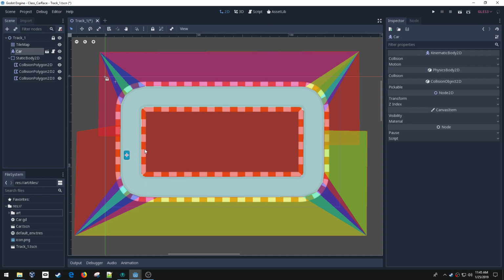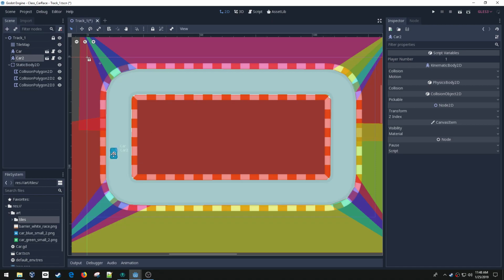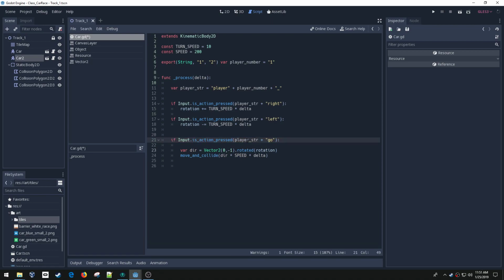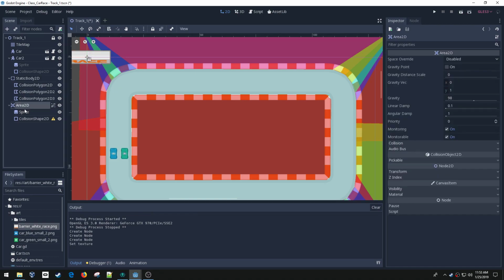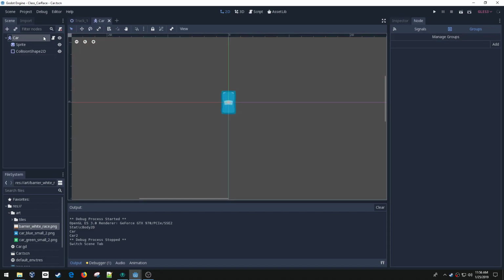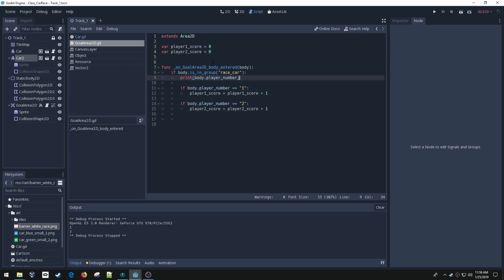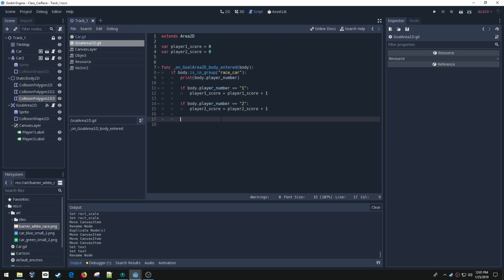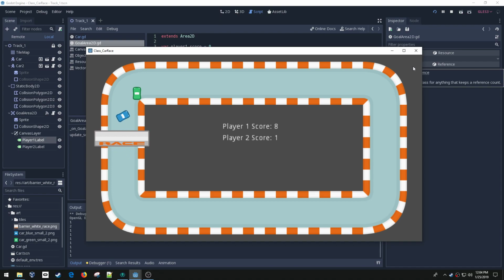15. Learning to Program - Car Race (Part 2)